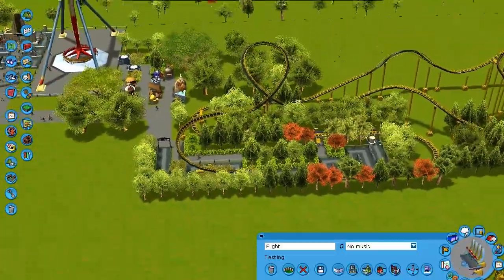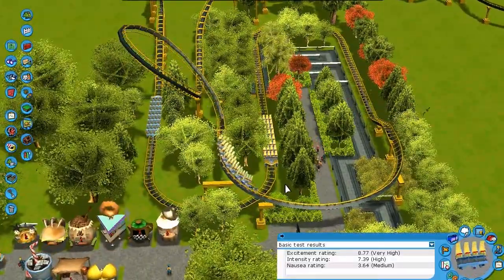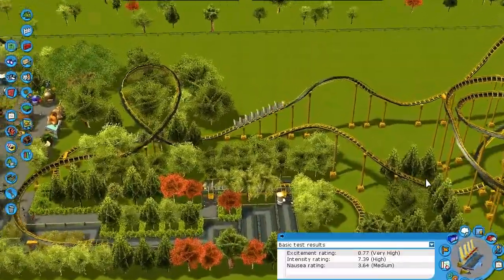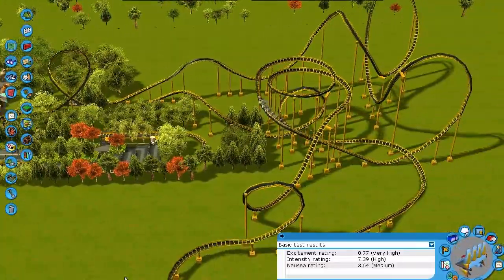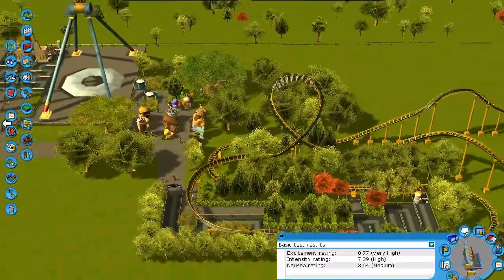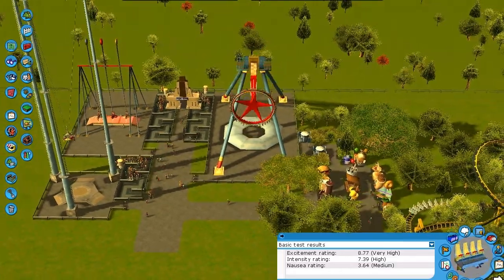Let's Play RCT3 - Part 1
Rob and Evan start a new park in RollerCoaster Tycoon 3. Let us know what you want to see us build, this is going to be a park heavily influenced by you our viewers!